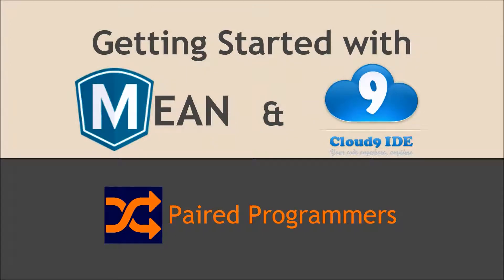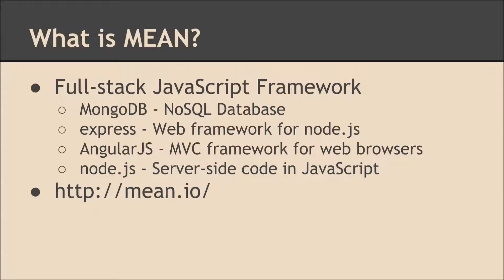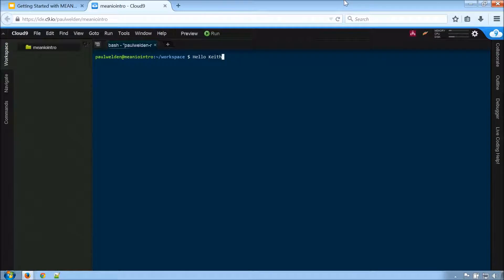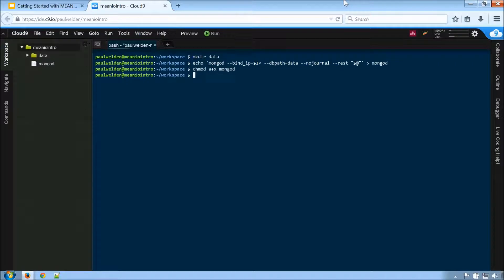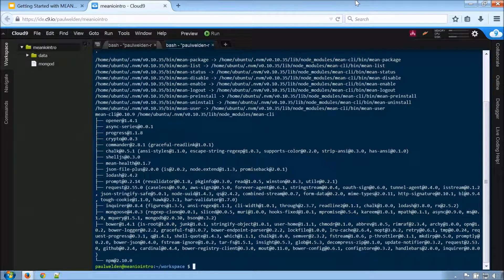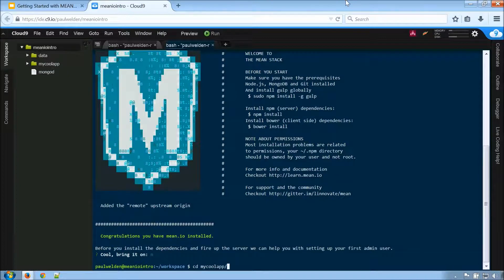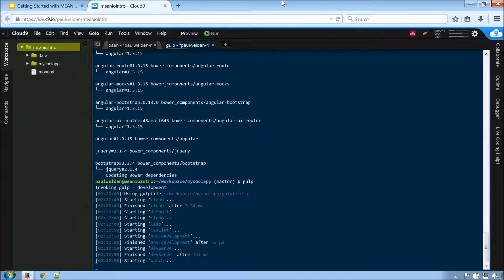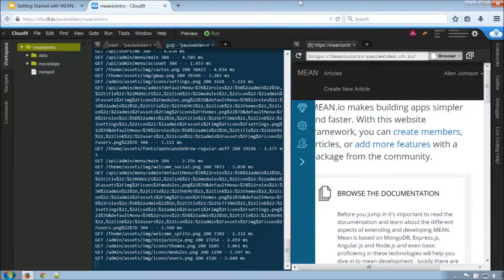Getting Started with MEAN and Cloud9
The Paired Programmers show you how to get started with the full-stack JavaScript platform MEAN and the web-based IDE Cloud9.

MEAN encompasses MongoDB, express, AngularJS, and Node.js.  Cloud9 is a web-based IDE that enables real-time collaboration between developers.

Due to the symbols used it in, YouTube won't let us post the commands needed to setup MongoDB in Cloud9.